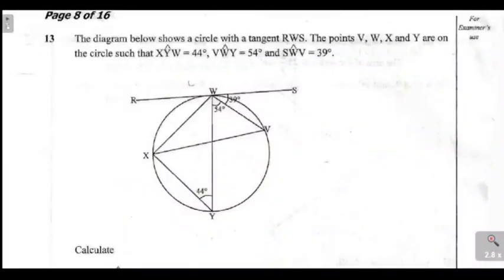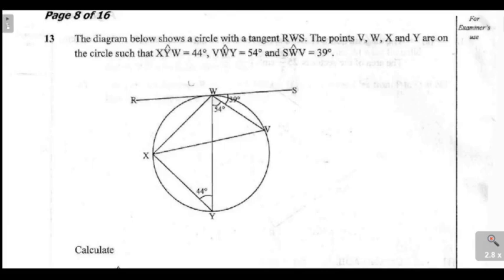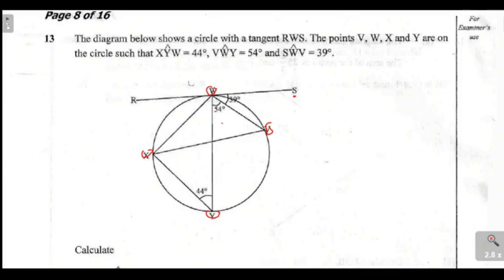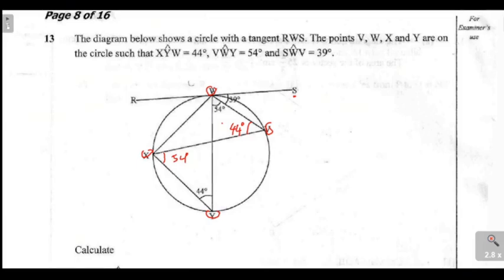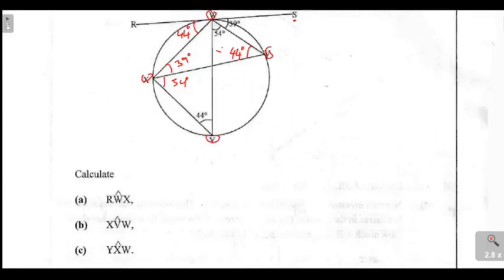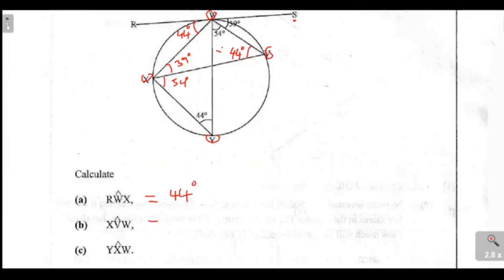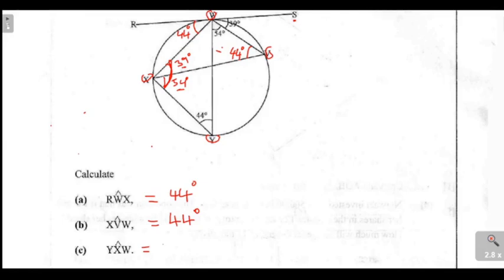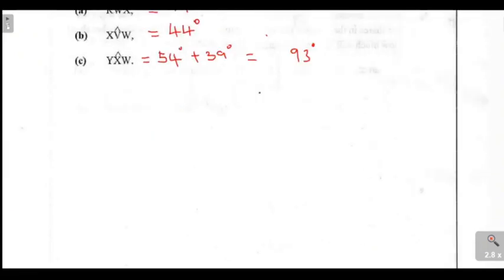Circle Theorem 2018 Math paper 1 GCE Question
2018 Mathematics paper 1 GCE Question on Circle Theorem fully answered .